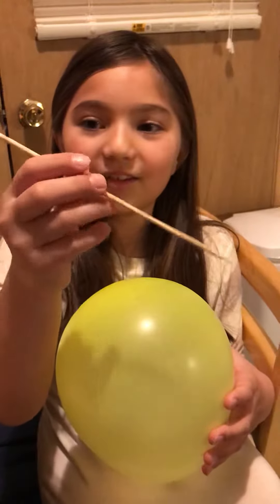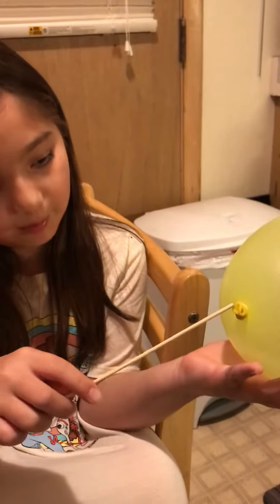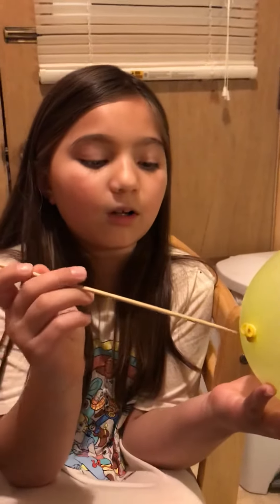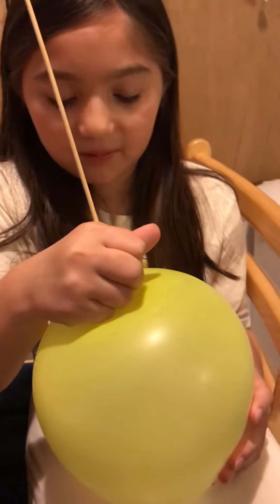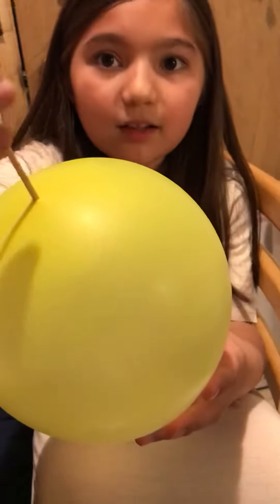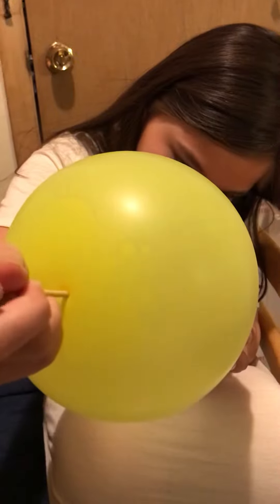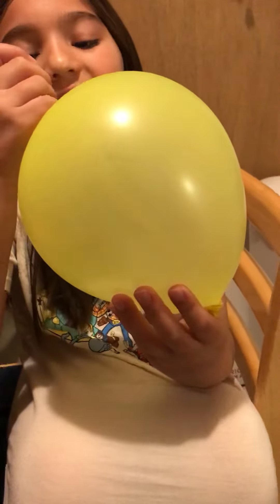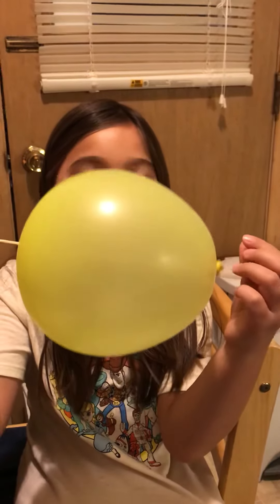The Unpoppable Balloon experiment